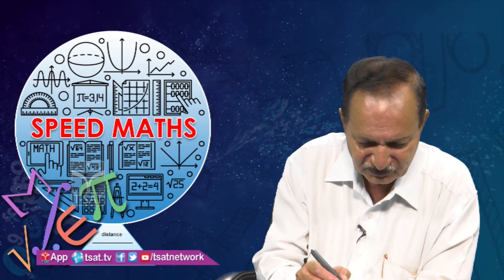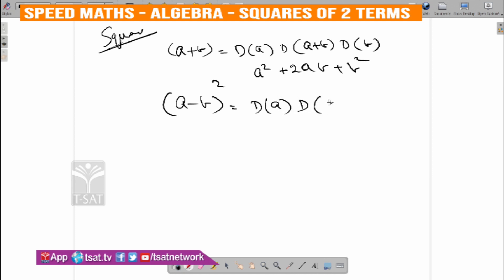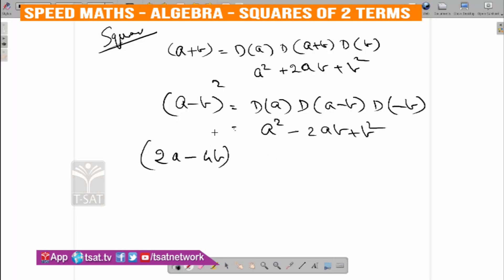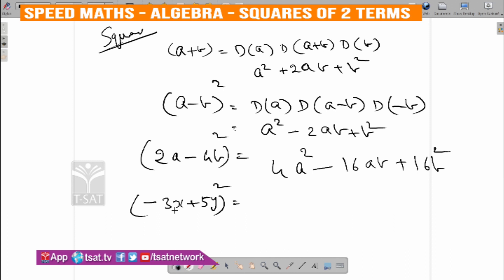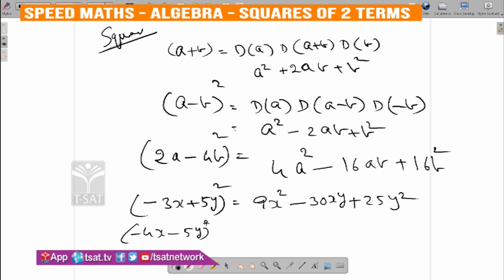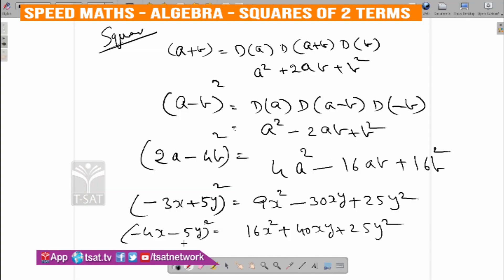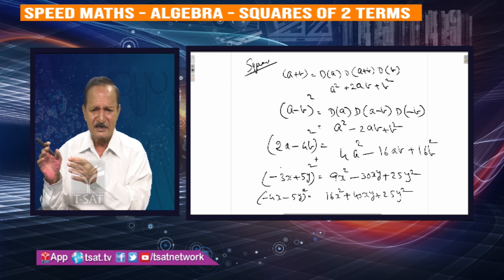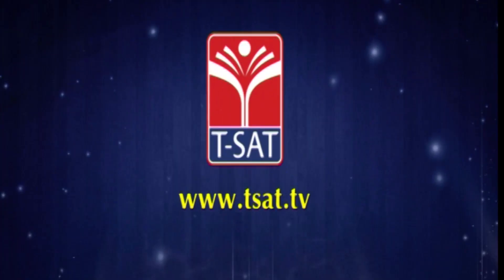SPEED MATHS || Algebra - Squares of 2 terms || S.V.R.K. Reddy || SEASON - IV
T-SAT || SPEED MATHS || Algebra - Squares of 2 terms || S.V.R.K. Reddy || SEASON - IV